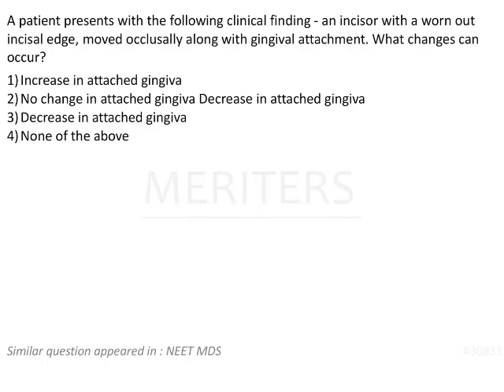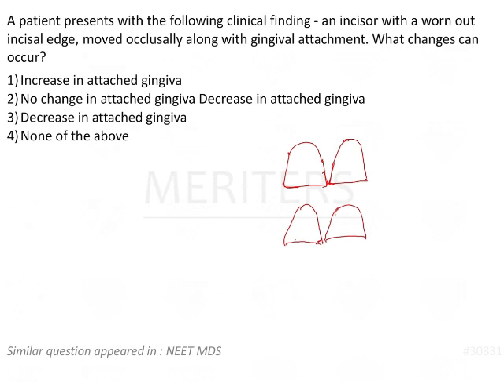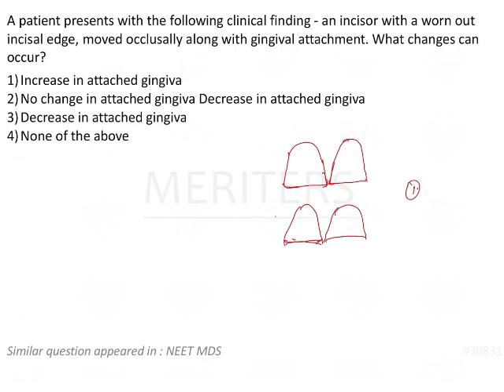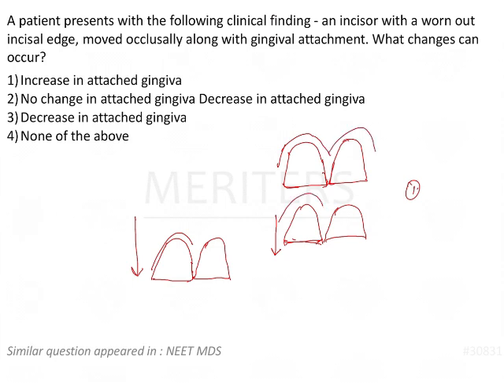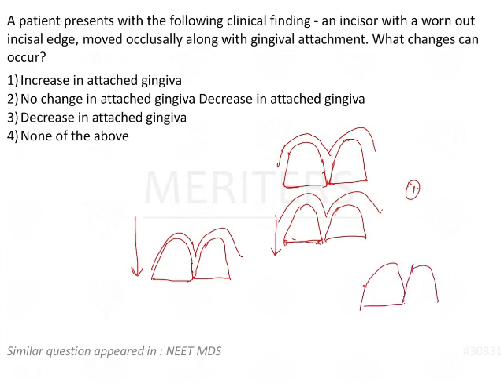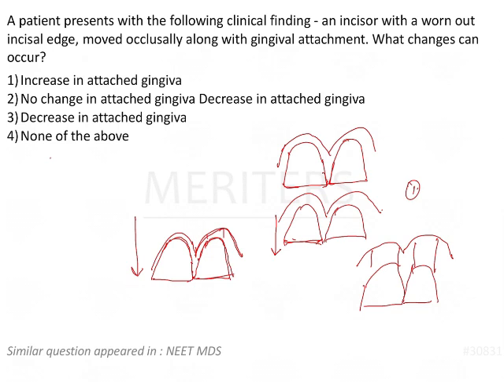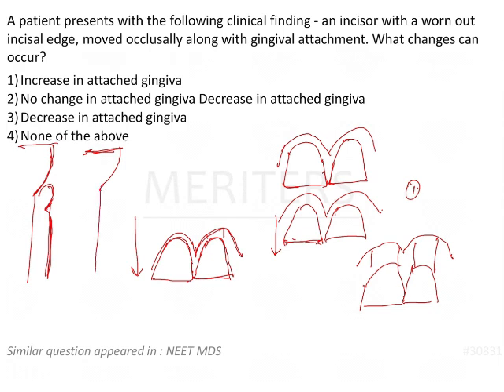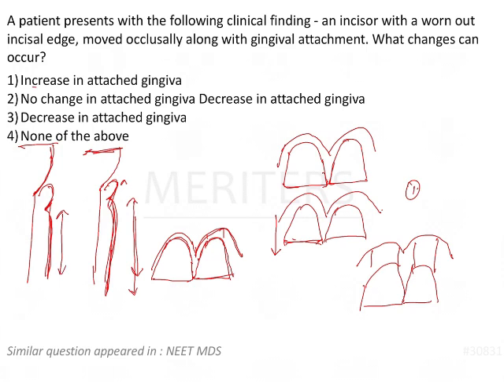NEET MDS | INICET - Periodontology - Gingiva & Tooth Supporting Structures | Explanatory Video